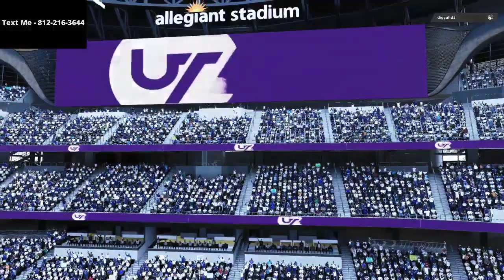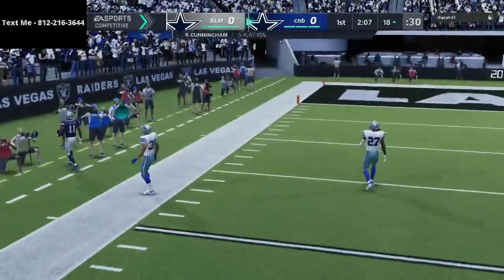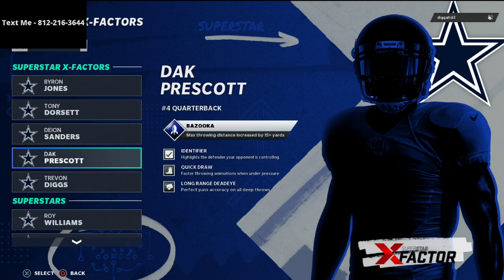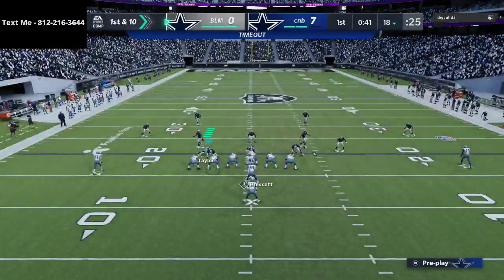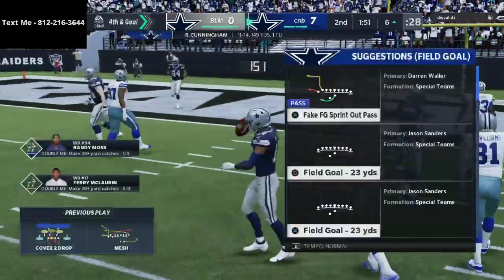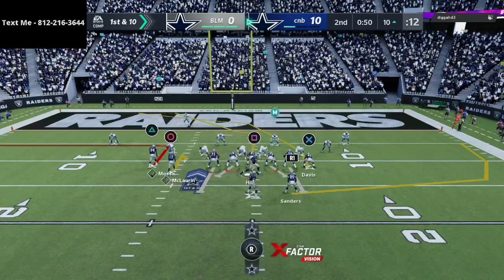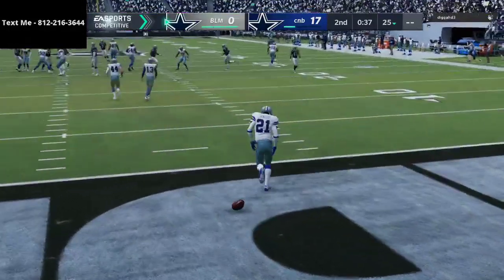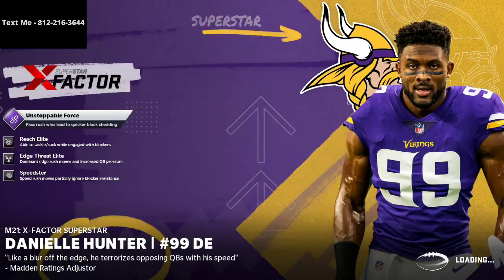Madden 21 Gameplay - The Best Defense in Madden 21 and How To Use It| Inside The Mind Breakdown